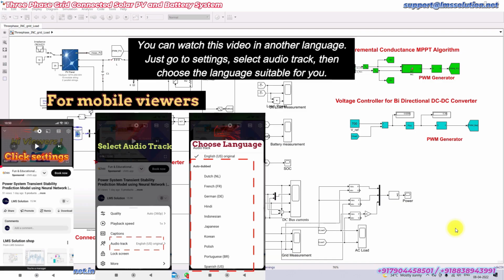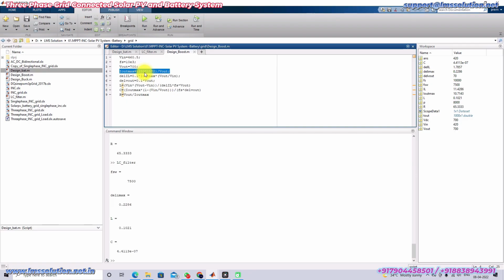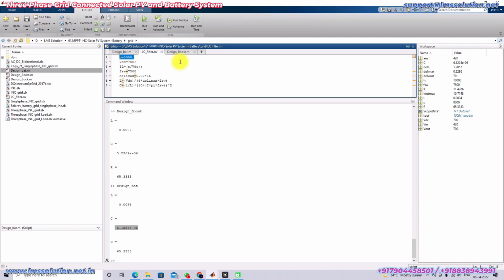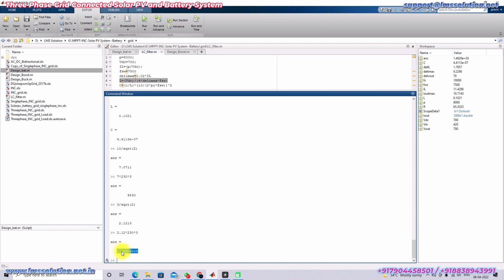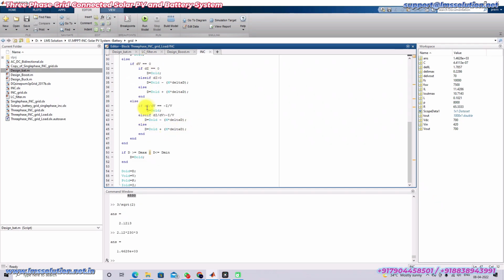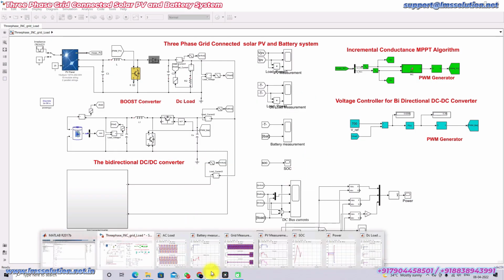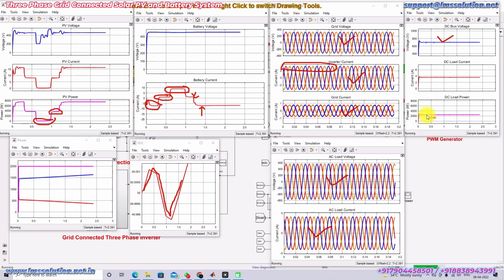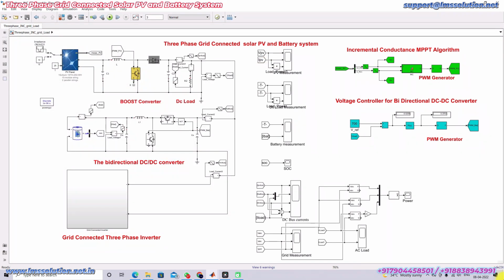MATLAB Implementation of Three Phase Grid Connected Solar PV and Battery System